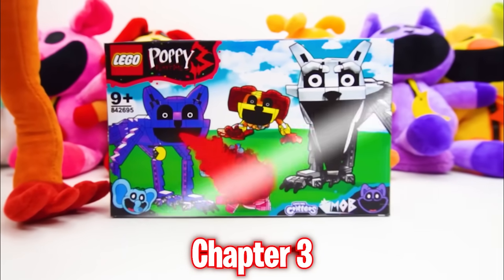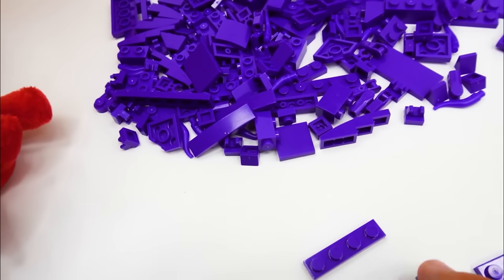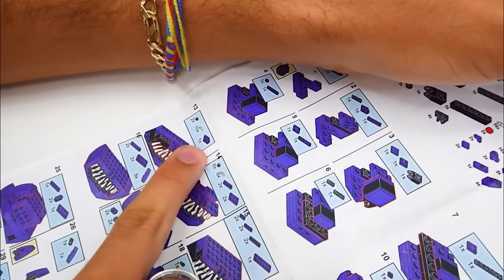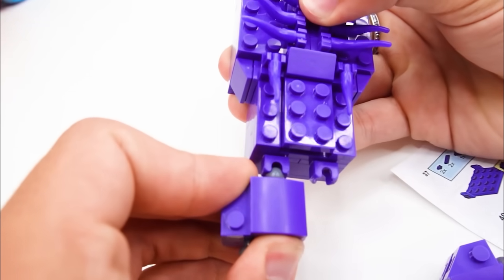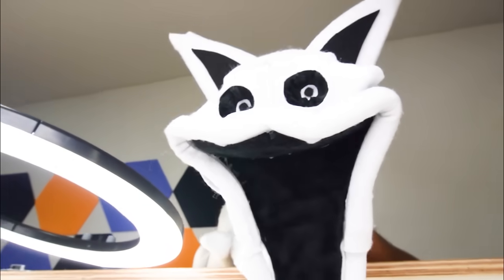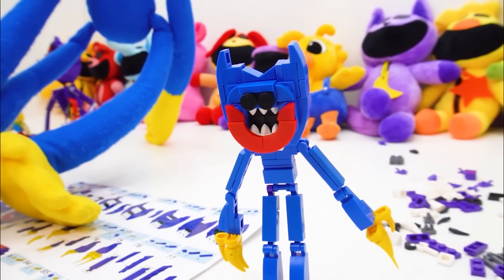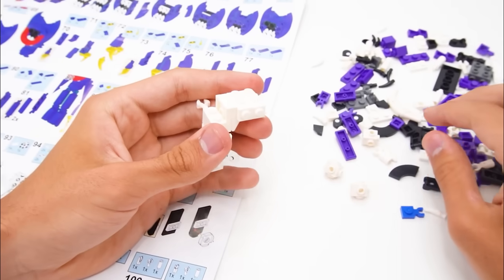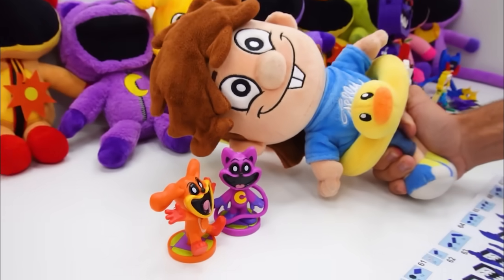LEGO Poppy Playtime Chapter 3 Sets | Smiling Critters Official Lego NIGHTMARE CatNap Minifigures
➤Welcome to Huggy's World! Smiling Critters Show you will find new and exciting family friendly content featuring your favorite character from Smiling Critters Poppy Playtime Chapter 3! Thank you for WATCH!

➤A parody is an imitation of the style of a particular writer, artist, or genre with deliberate exaggeration for comic effect.